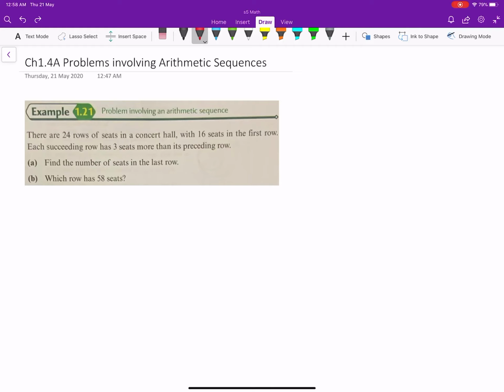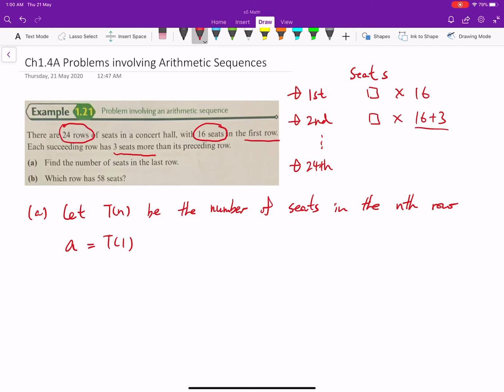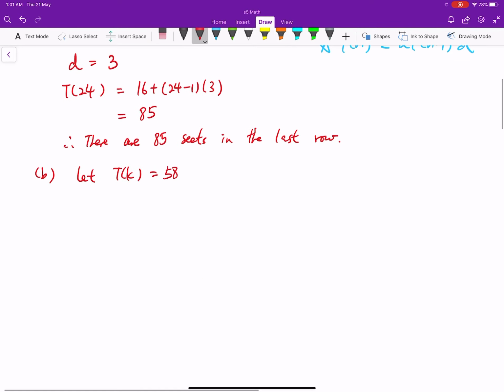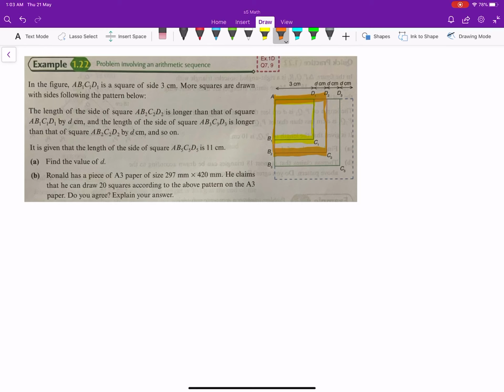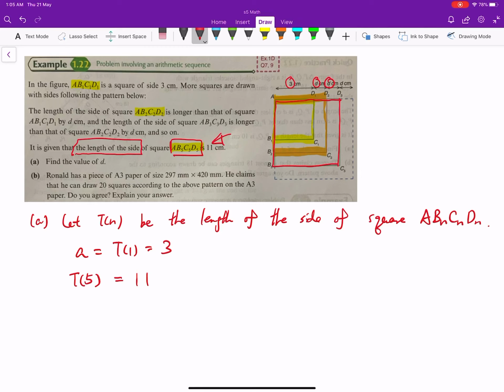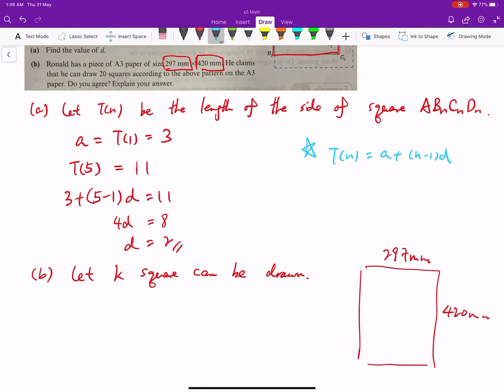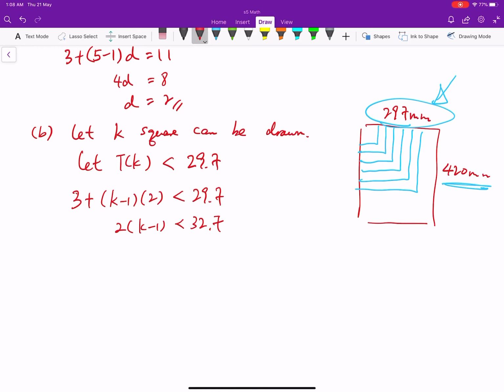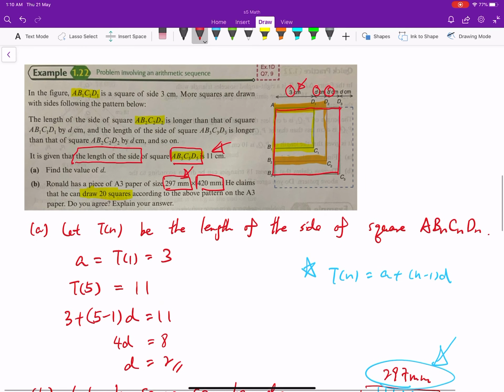(103) Ch1.4A Problems involving Arithmetic Sequences